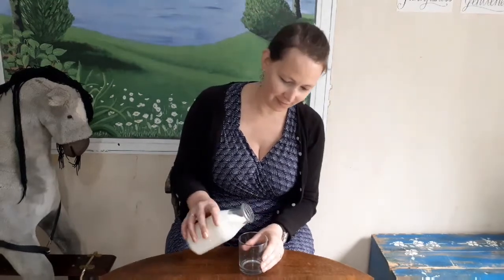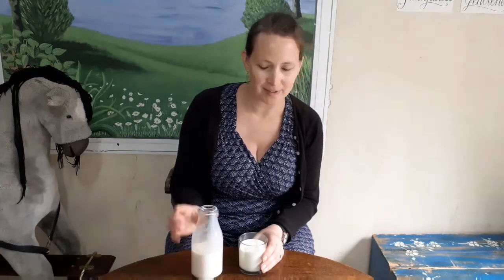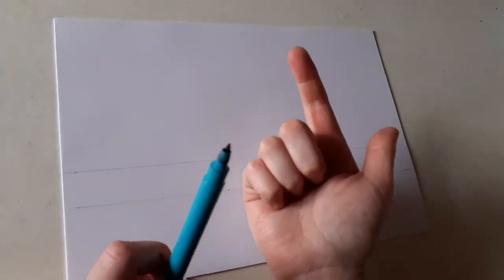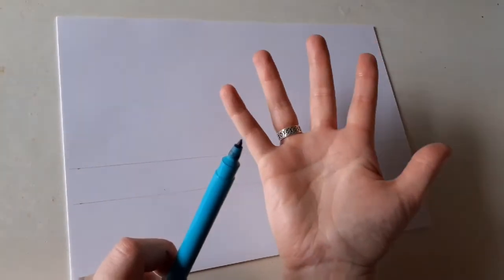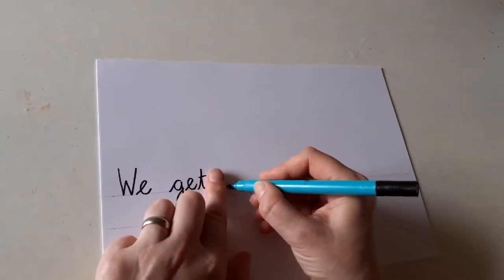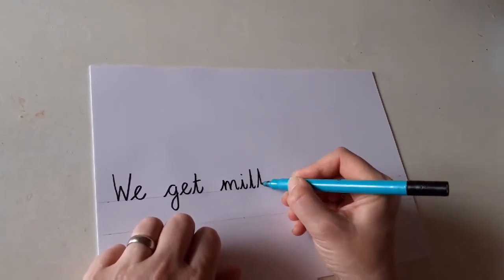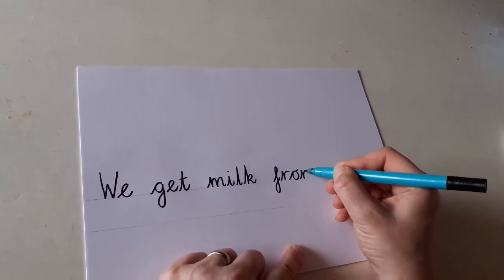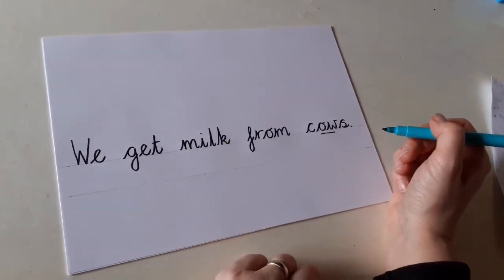A sentence a day...(week 5, day 2)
Reception writing lesson on 'Animals that help us'